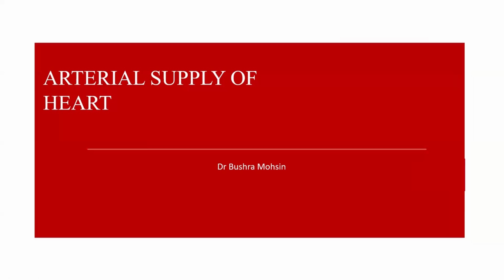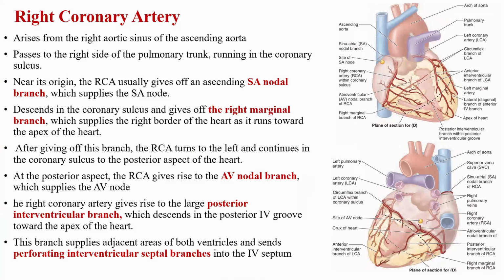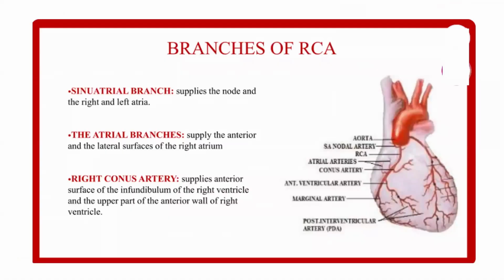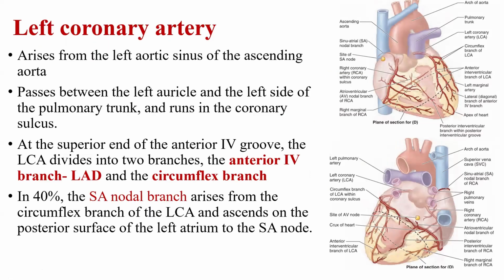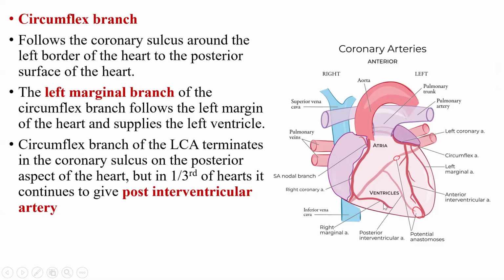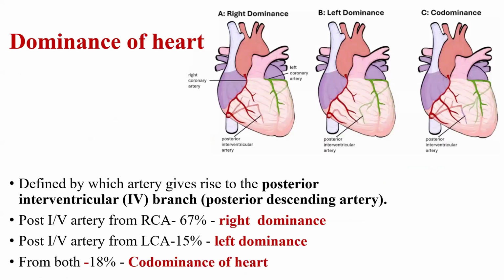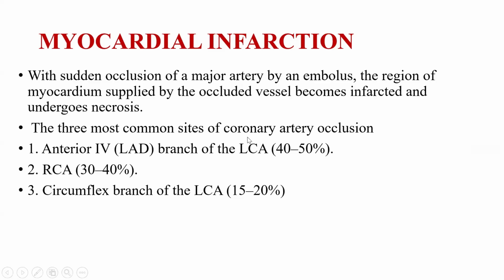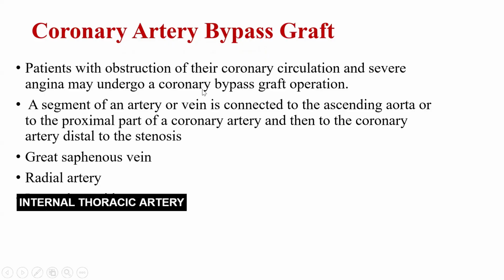Arterial Supply of Heart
In this lecture, we cover the arterial supply of the heart in detail — essential for MBBS 1st year Anatomy and clinically high-yield for understanding angina, myocardial infarction, and coronary artery disease.
Topics covered:
✅ Origin of the right and left coronary arteries from the aortic sinuses
✅ Course and branches of the right coronary artery (RCA) — right marginal & posterior interventricular branches
✅ Course and branches of the left coronary artery (LCA) — anterior interventricular (LAD) & circumflex branches
✅ Areas of myocardium supplied by each artery
✅ Coronary dominance — right, left, and codominant patterns
✅ Blood supply to the SA node and AV node
✅ Clinical correlation: coronary artery occlusion, MI,